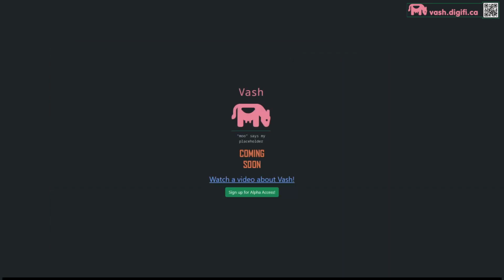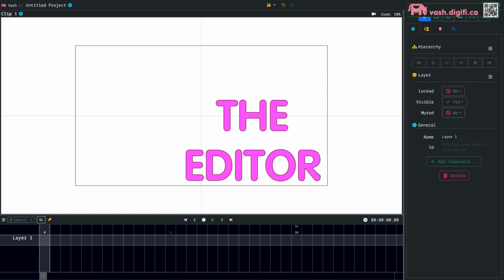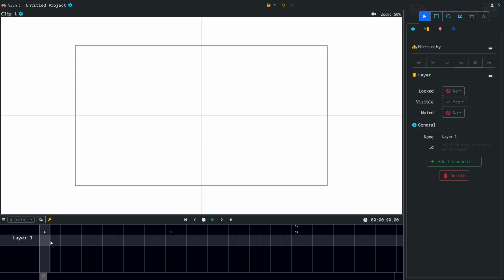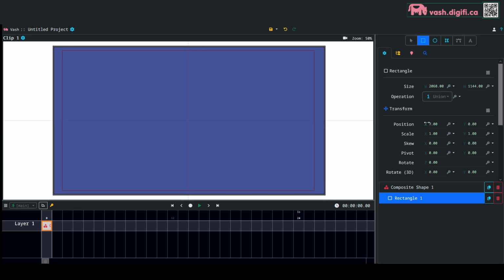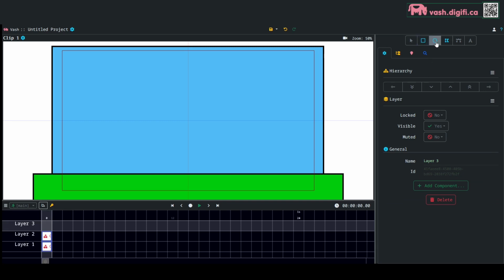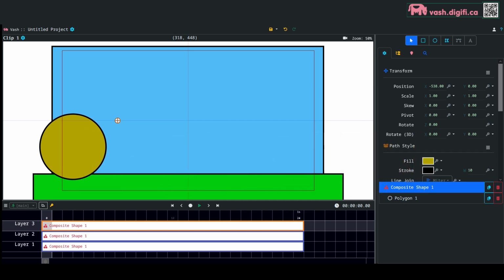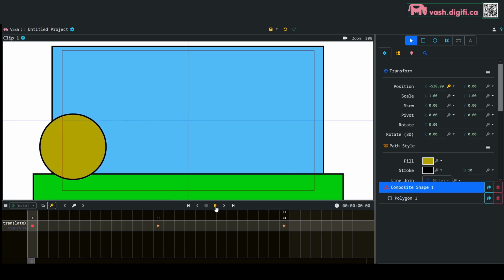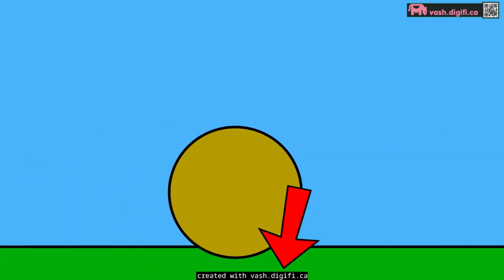Introduction to Vash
Vash is a web based animation studio I created that allows you to produce complex animations and export video files all from inside your web browser. You can mix vector and raster art with audio and perform all sorts of interesting transformations and effects.

Chapters:
00:00 Introduction
01:05 How Animation Works
01:47 The Splash Page
02:19 The Editor
05:08 An Example Animation

I started work on Vash in April of 2023 and released the first alpha version publicly on April 21st, 2024. It is free to use.

A HUGE thank you to everyone who has been so supportive over the past year!